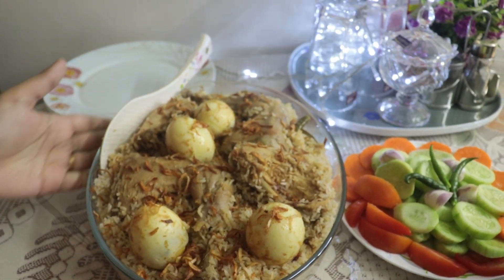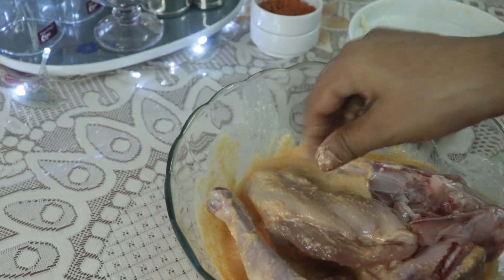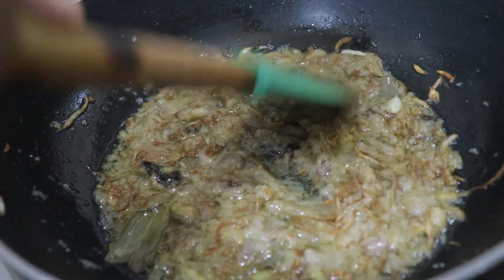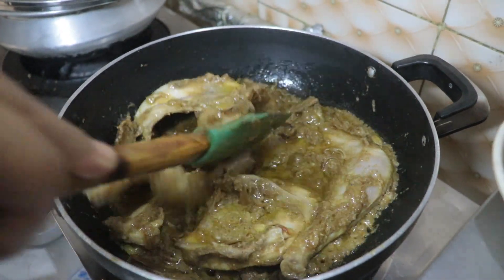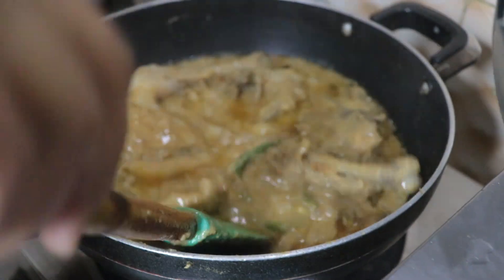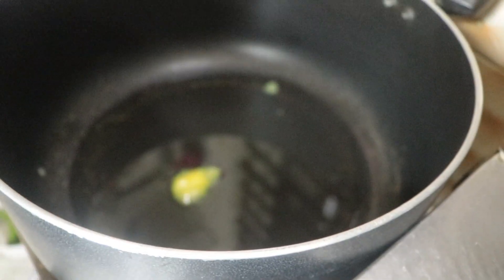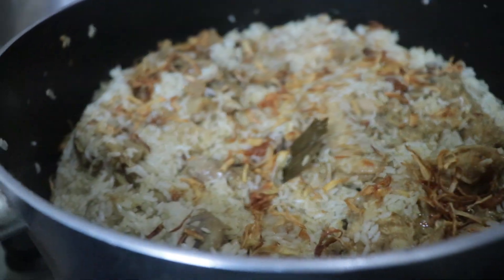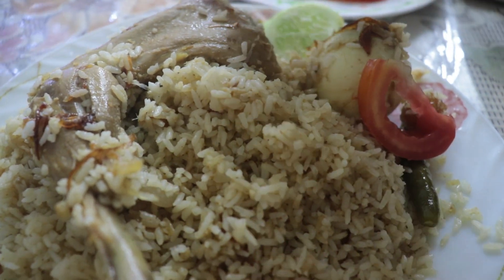Cravings For Ammu's special Morog Polao😍